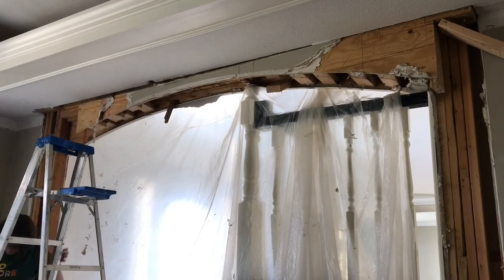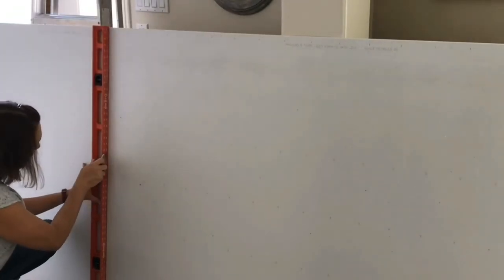How to Remove an Arch in Your Home - Demo an Archway To Square It Off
Here's a quick look at how I did the demo work to remove an arch in my home. With tips for carefully removing the archway without damaging the connecting walls and ceiling.

How to Remove an Arch in Your Home - Demo an Archway

0:00 How to Remove an Arch in Your Home
0:20 Why We Removed the Archway in this Wall
1:30 Starting Demo on the Archway
1:50 Reduce Drywall Mess
2:40 Why you NEED a Box Knife or Utility Knife
3:15 Examine Arch for Structural vs Unnecessary Studs
5:00 Carefully Cut the Framing on the Arch with Saws
6:30 Cut Clean Lines in Drywall with the Box Knife
7:00 After Removing the Archway in our Home

After seeing how to remove an arch in your home, check out this video for 15 beginner tips to cut and hang drywall

Utility Knife
Reciprocating Saw
Circular Saw
Hammer
Pry Bar

See the written details for how to remove an arched doorway